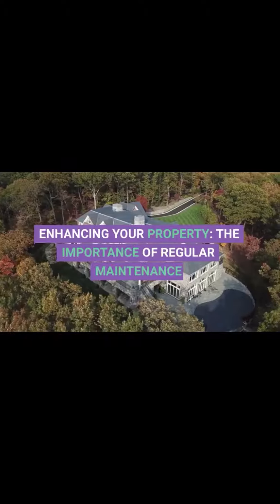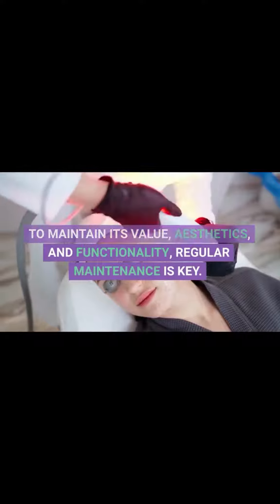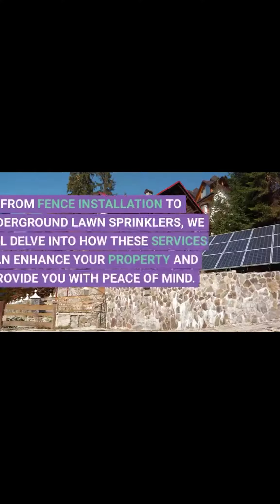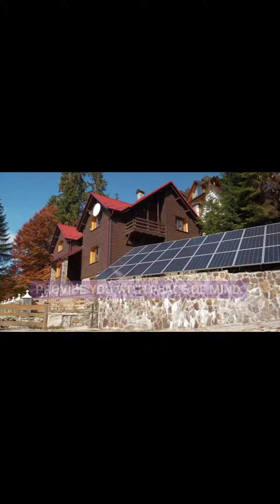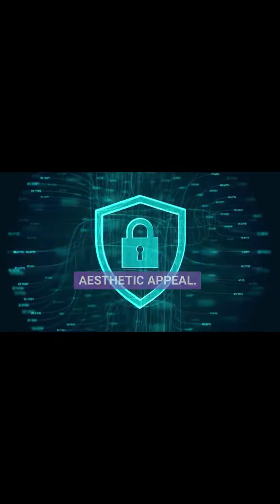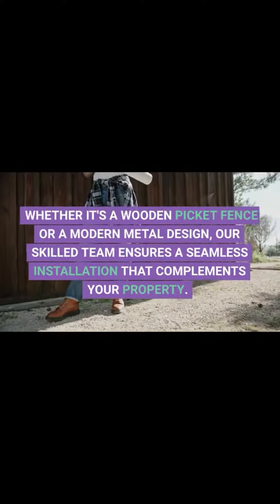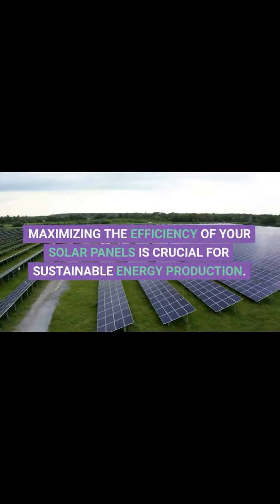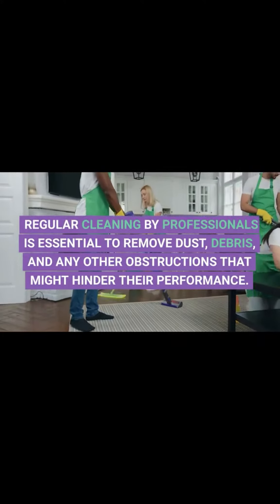Umbrella Property Maintenance